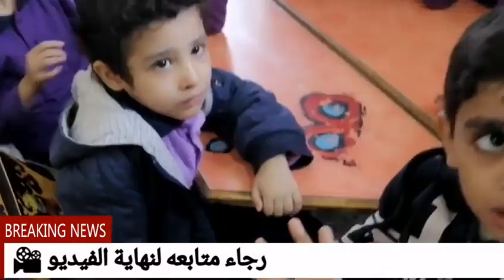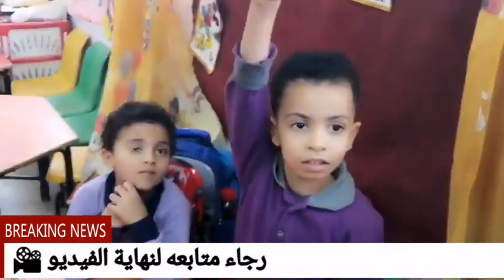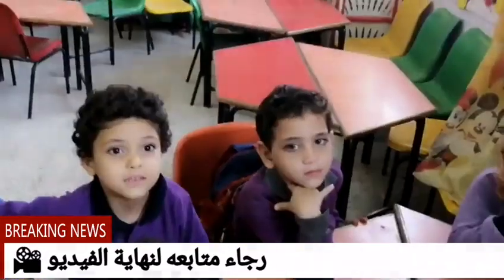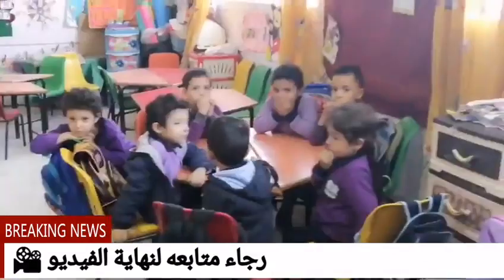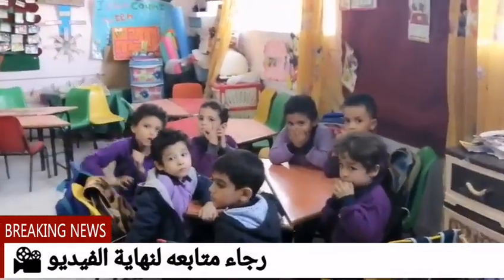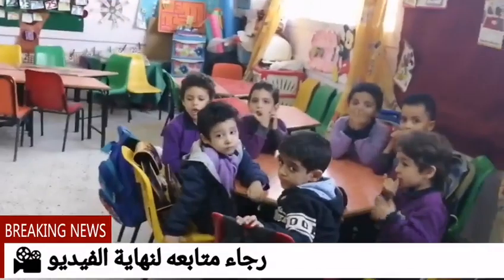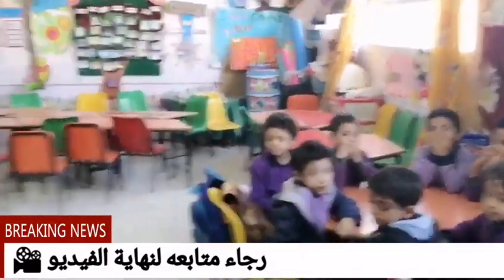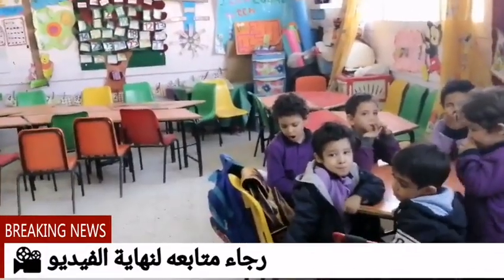تعليم الأطفال الأرقام من (١ : ١٠) بطريقة ممتعة وجديدة 👏/👍 Let's Count To Ten 10 For Kids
تعالوا نلعب ونتعرف على رقم جديد 🆕 ١٠

يلا نعد للعشرة تعليم الأطفال الأرقام والعد من ١ الي ١٠
نوافذ رياضيات kg

Let's Celebrate 🎉 with The Number 10

Learn to Count from 1 to 10 for Kids

Mathematic Kg